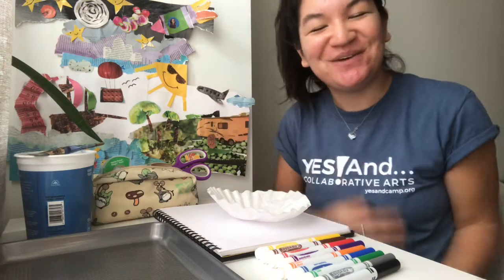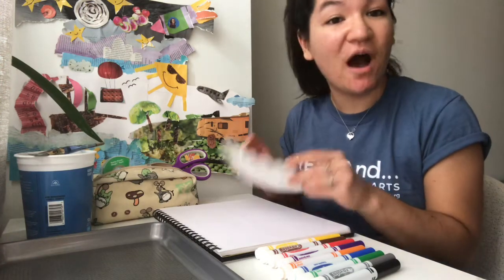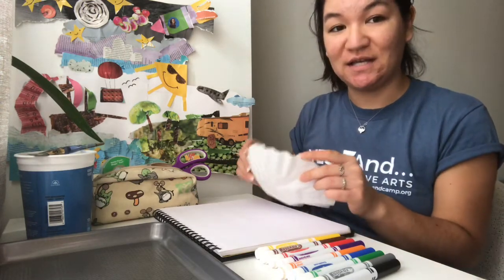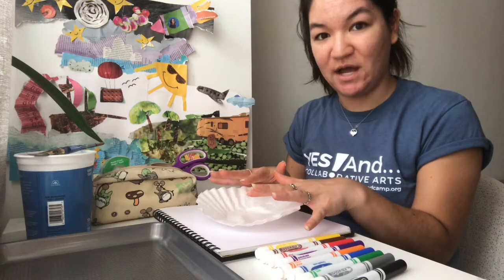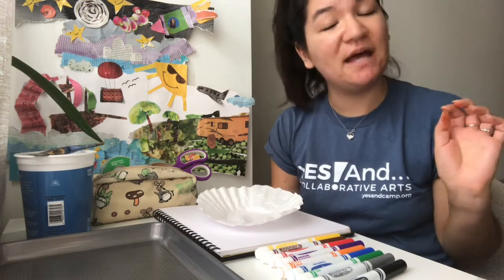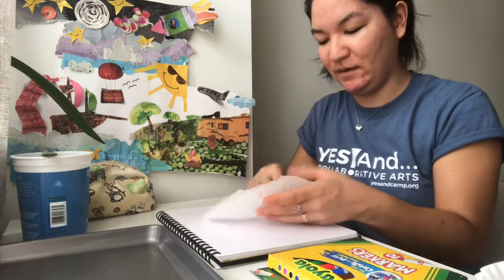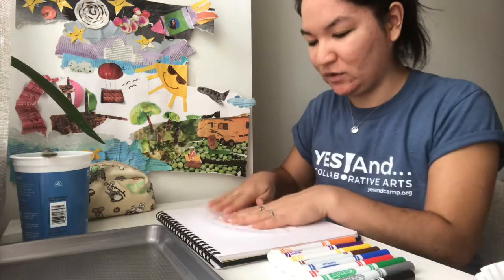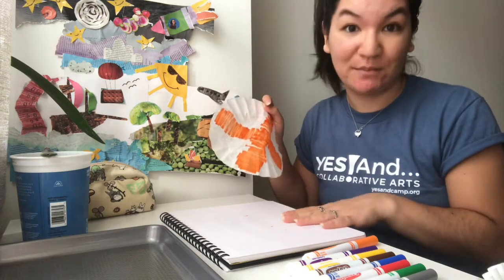Discovering new flowers!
There is so much to discover in nature and today Jenny helps us discover new exotic flowers! This is a 2 part activity and will require some patience while it dries!

Materials Needed:
- Coffee filter
- Markers
- Paper
- Water
- Brush
- Tray
- Scissors
- Tape

This video can be fun for everyone, but it is best for those K-5th grade.